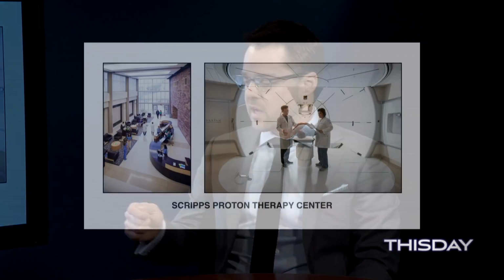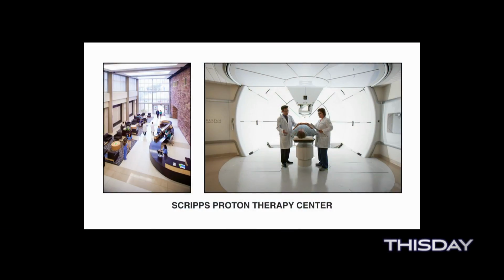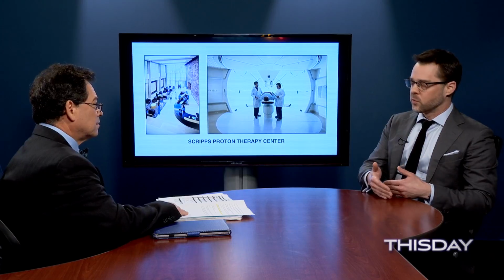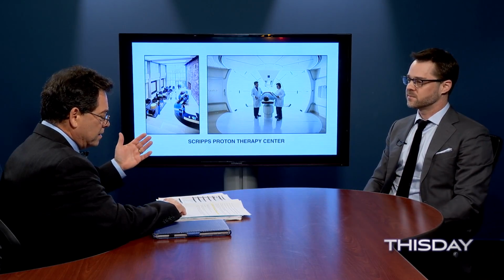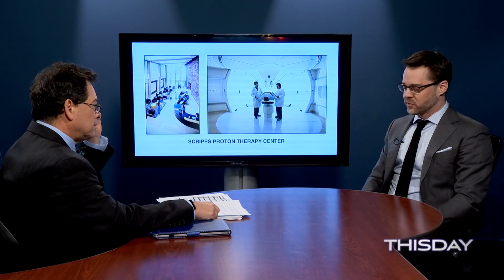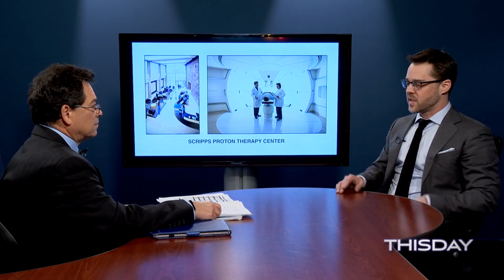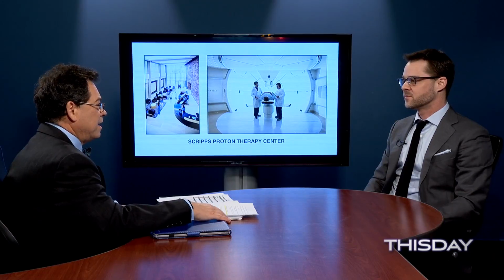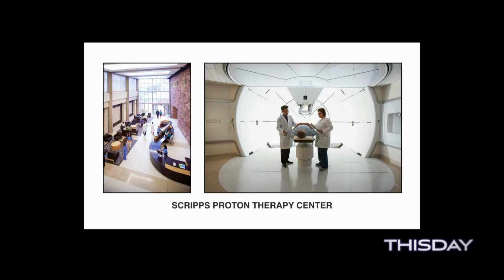Scripps Proton Therapy Center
For 50 years, Laguna Woods Village has been the premier Southern California independent living community for people 55 and older. Just ten minutes from the Laguna Beach coastline, Laguna Woods Village is located on 3.8 square miles of rolling hillsides in South Orange County, California.